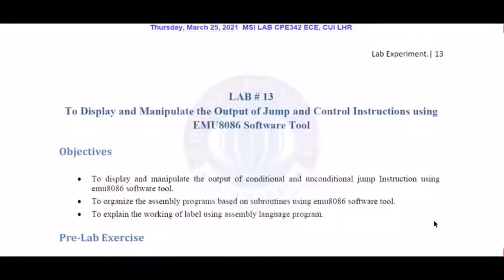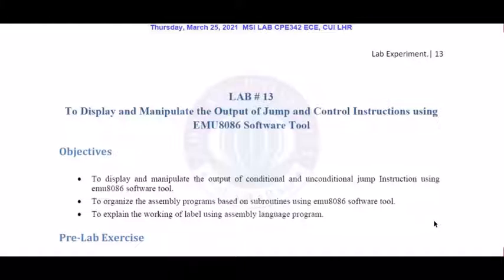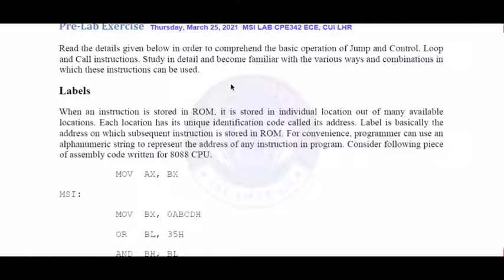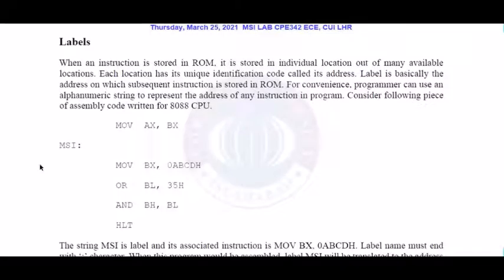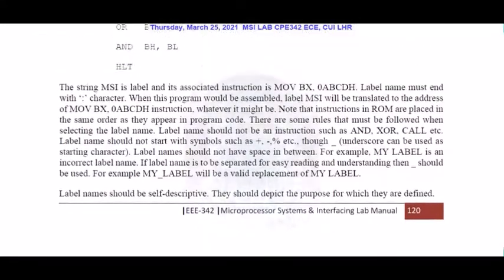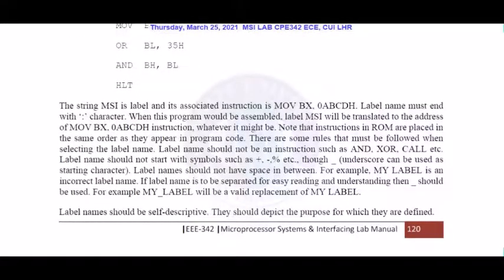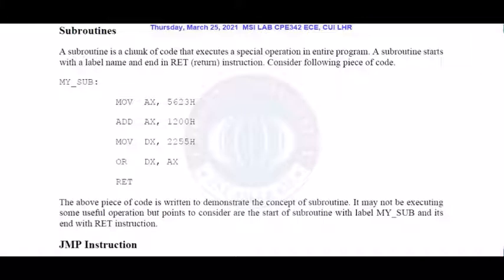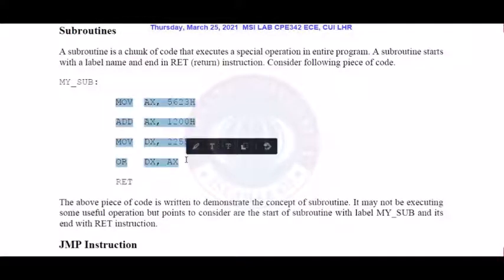Working of Program Flow Control Instructions [Jump, Loop and Subroutine] Part 1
Working of Program Flow Control Instructions [ Conditional & Unconditional Jump, Loop and Subroutine] Part 1